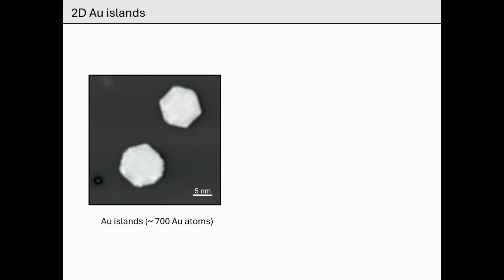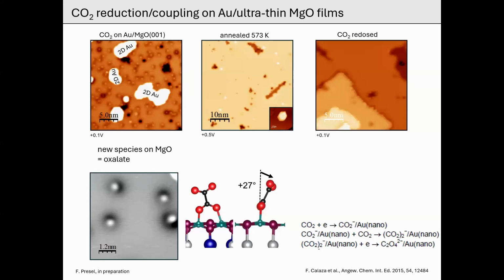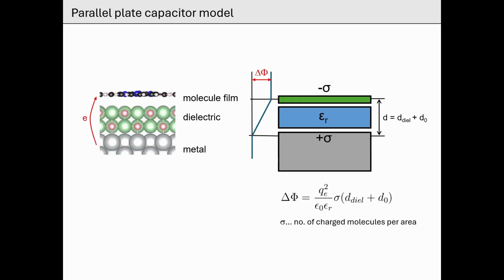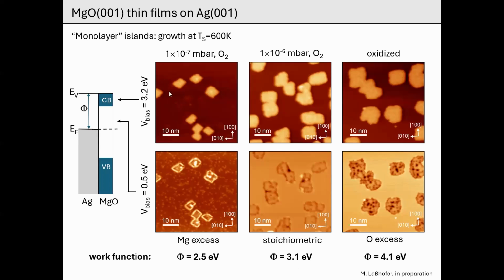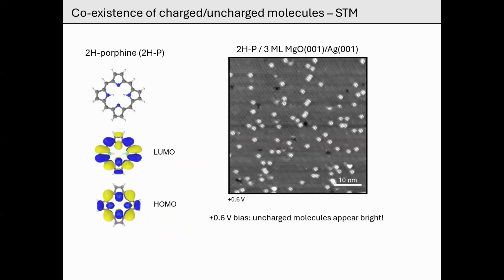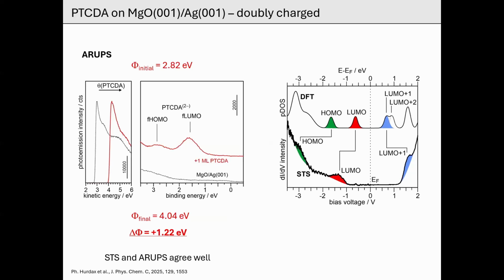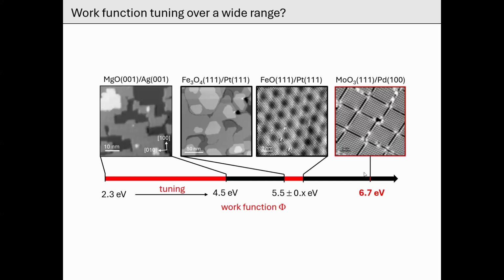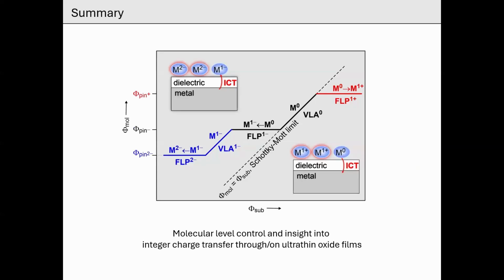Martin Sterrer: Controlling the Charge Transfer through Ultrathin Dielectric Films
Martin Sterrer, University of Graz:
Controlling the Charge Transfer through Ultrathin Dielectric Films

Invited talk at the TACO PhD Meeting 2025

Abstract: Charge transfer processes through ultrathin, supported oxide films have received increasing attention in recent years because of the possibility of controlling the charge state of adsorbates or the direction of catalytic reactions. The main driving force for the occurrence of charge transfer in these systems is the reduction of the substrate work function induced by the deposition of the oxide film in combination with an adsorbate of relatively high electron affinity. While previous studies have focused on the charging of metal atoms (e.g. Au) or small molecules (e.g. O2, NO2), we have recently extended these investigations to charge transfer processes into organic molecules. In this contribution, we present results on the adsorption and charging of model organic semiconductors (e.g. pentacene (5A), 2H-tetraphenylporphyrin (2H-TPP) and others) on ultrathin MgO(001) films supported on Ag(001). By combining scanning tunneling microscopy and photoemission spectroscopy and tomography, we identify and quantify charge transfer into the organic monolayer film. In addition, we show that by tuning the work function and/or the MgO thickness, it is possible to control the ratio of charged and neutral species, the number of electrons transferred and, concomitantly, the conformation of the adsorbates. In the case of 2H-TPP, charge transfer also appears to strongly influence the self-metalation of 2H-TPP to Mg-TPP. Thus, our investigations lay the basis for the ultimate control of charge transfer and the related chemistry on ultrathin oxide film systems.